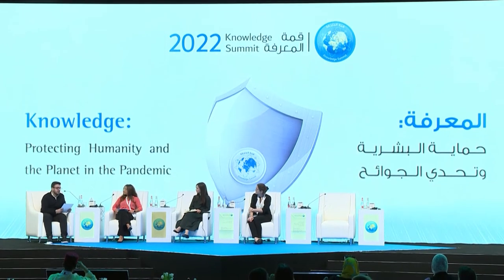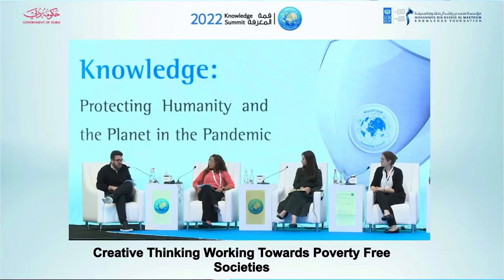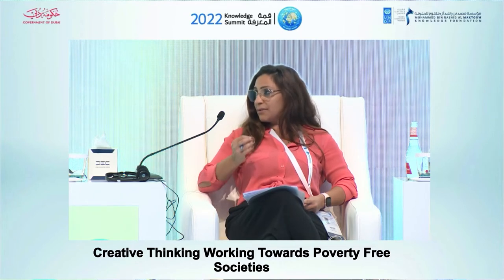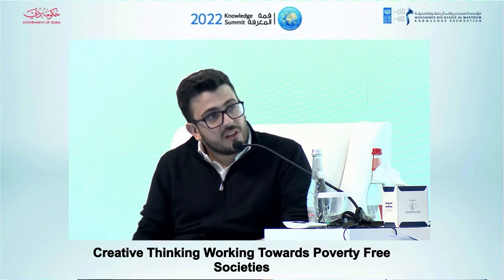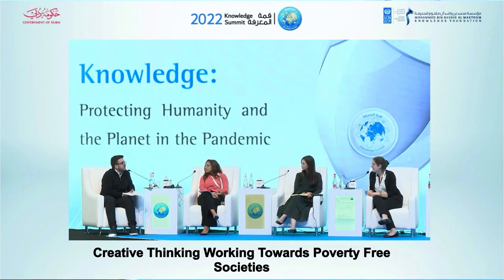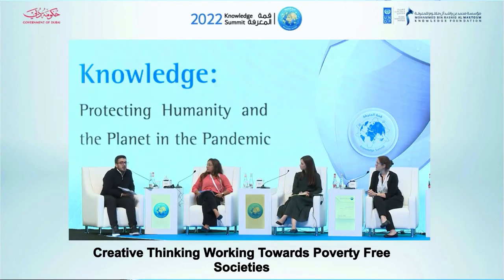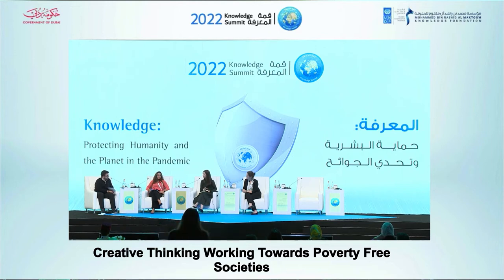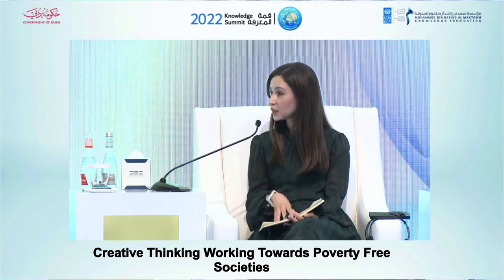Session 5: Creative Thinking Working Towards Poverty Free Societies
"Creative Thinking, Working Towards Poverty Free Societies” was one of the most important topics of the KnowledgeSummit's discussion sessions.